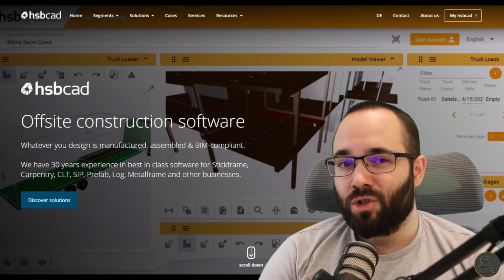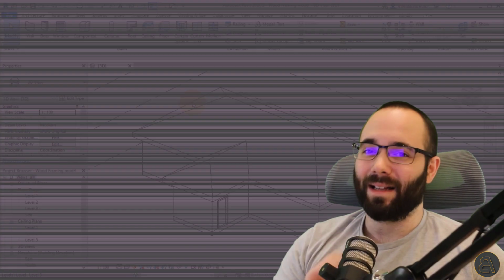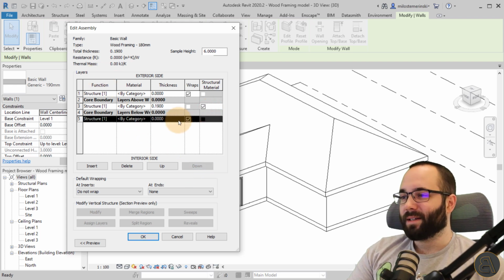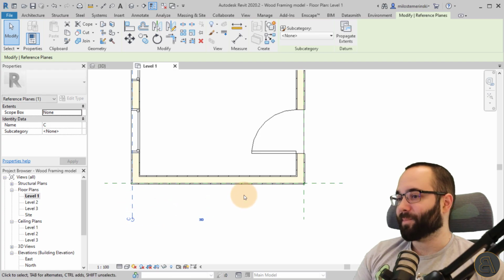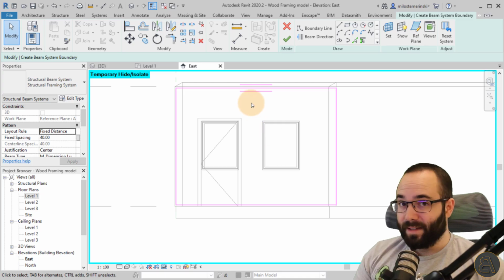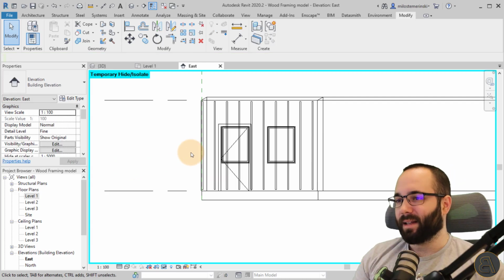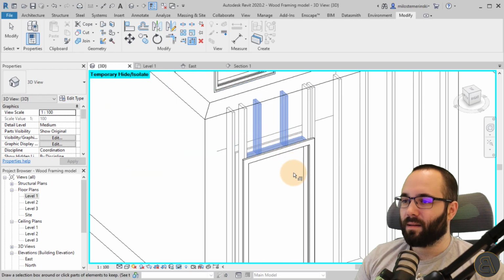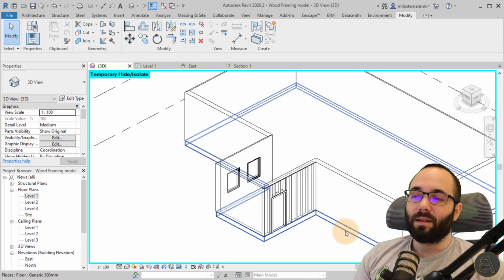Wood Framing in Revit Tutorial